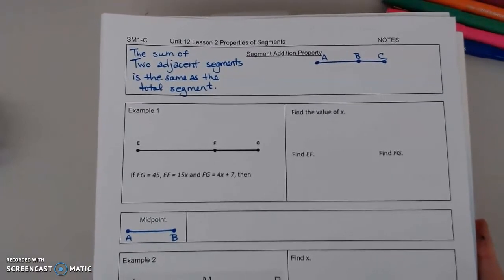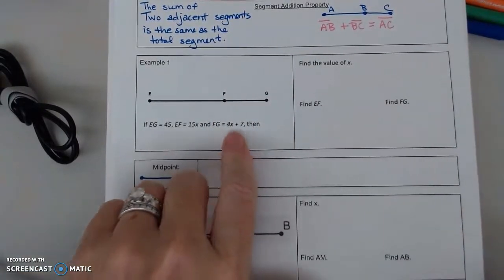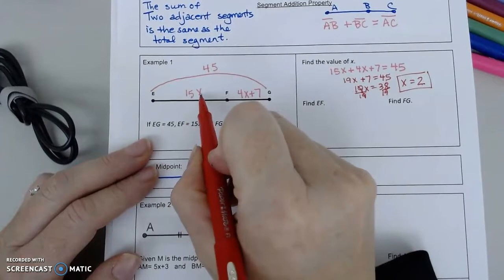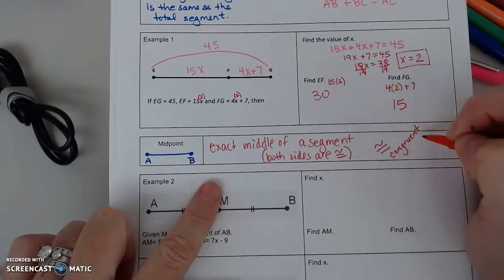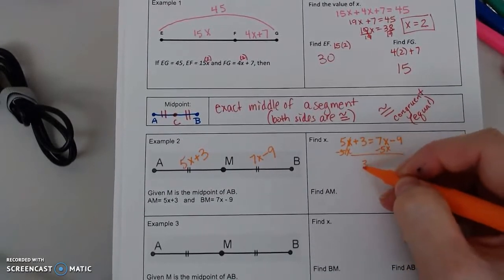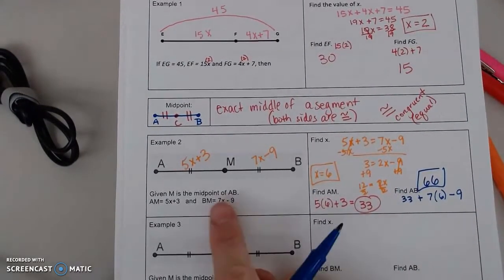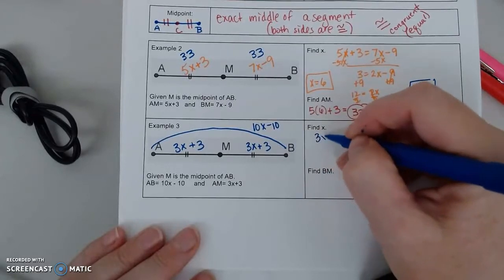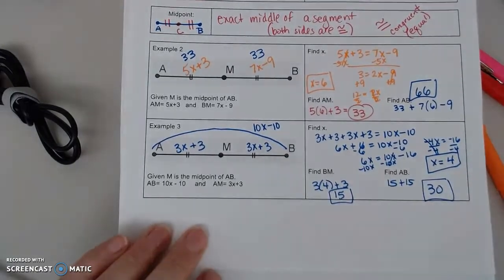SM1-C U12L2 Properties of Segments